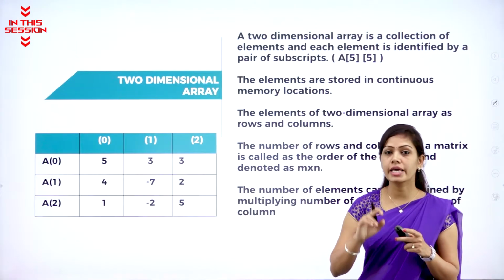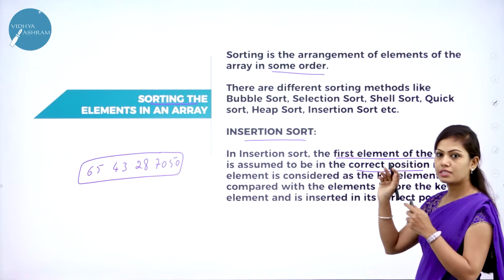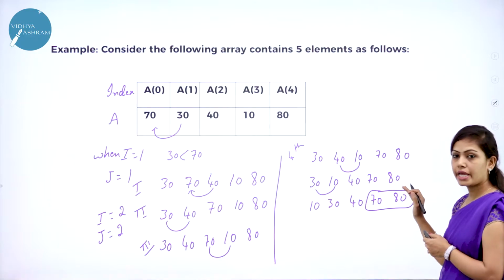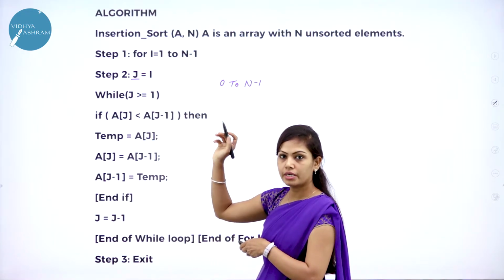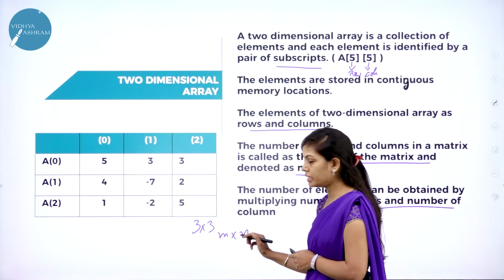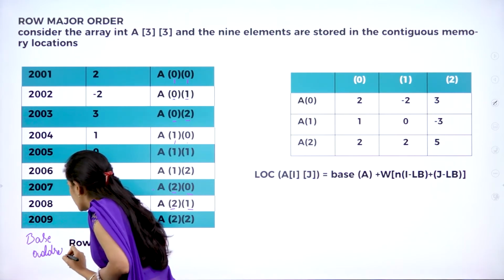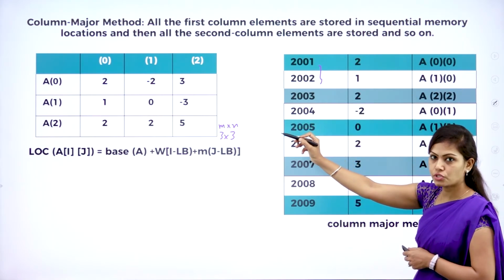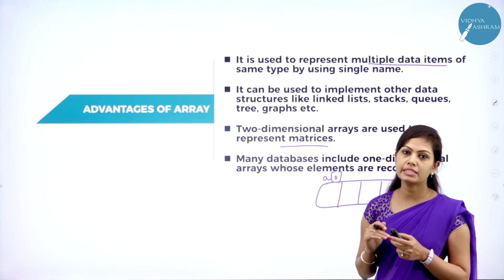DAY 73 | COMPUTER SCIENCE | II PUC | DATA STRUCTURE | L5